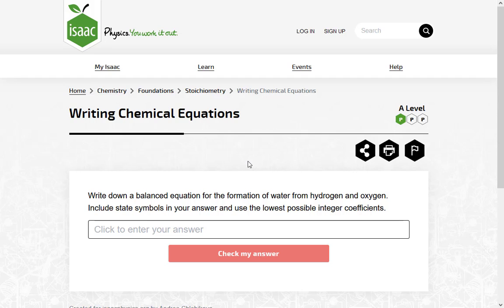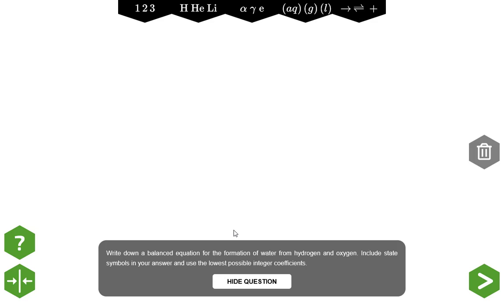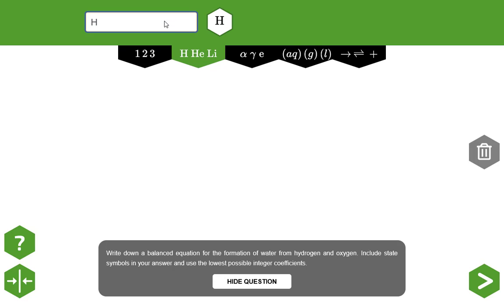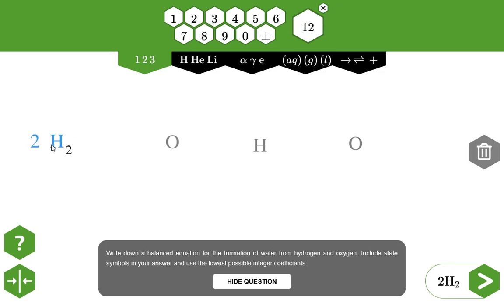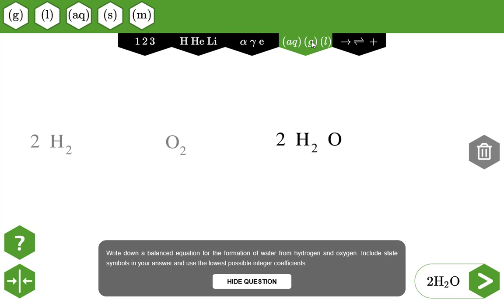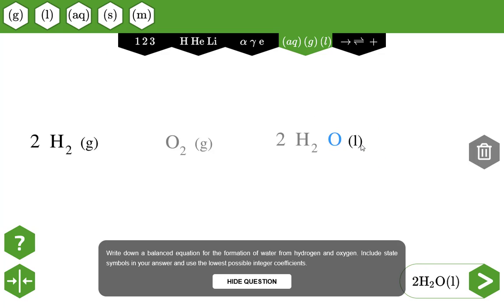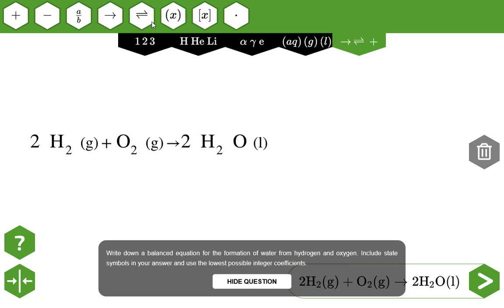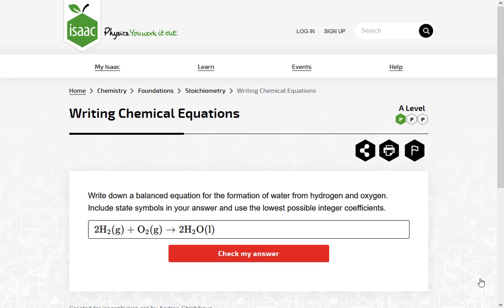How to use the chemistry editor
This video explains how to use the chemistry editor when answering Chemistry questions on the Isaac Physics website.

Isaac Physics is an Open Platform for Active Learning (OPAL) designed to offer support and activities in physics problem solving to teachers and to secondary school age students from Year 7-9, through GCSE (Y10 & Y11) and Sixth Form (Y12 & 13), to university.